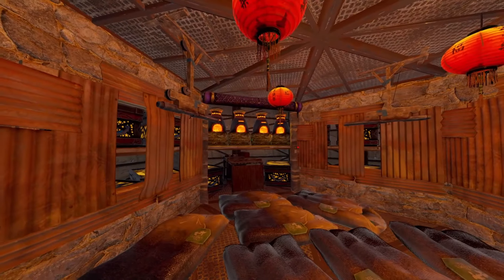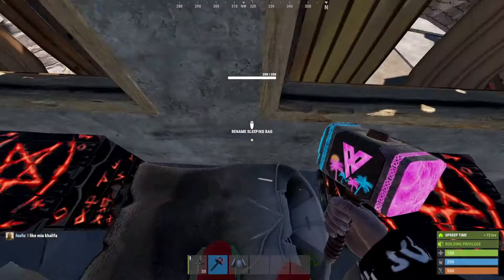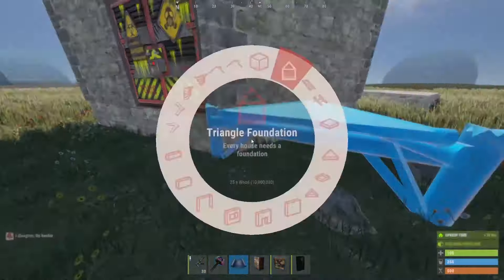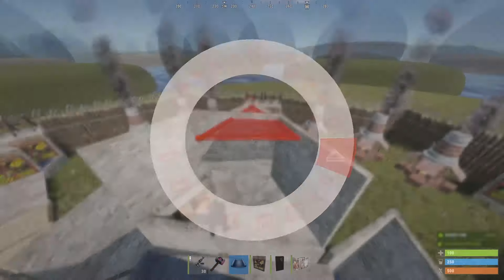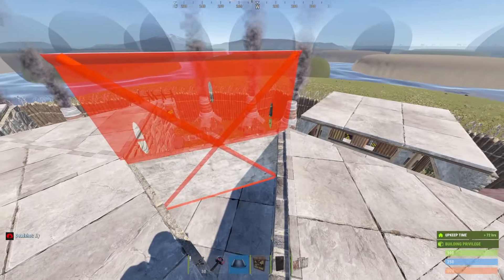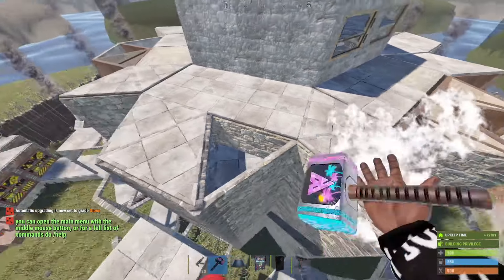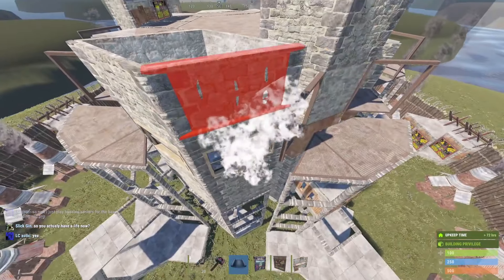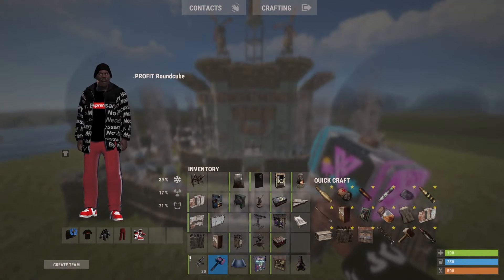Mutant 2.0 Rust Base Tutorial - Wide Gap Peeks, Triple Bunker, Open Core, Multi TC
Welcome back to the channel everyone, I hope you enjoy the build! Shoutout to everyone in the Builder Bulletin Discord for their help with the base. If you are looking to get into building BB is the perfect place to start and will be linked below.

Personal Discord: Roundcube#1166

Builder Sanctuary Code: 6Q1JGG

Cost (including deployables):
191,905 Stone
101,009 Wood
126,520 Metal
567 HQM

Upkeep (across 7 TCs):
35,826 Stone
22,905 Metal
112 HQM

Rocket Cost: ~30 to core with an additional 48 to open all bunkers.

Track Info:

• 00:00 "Feeling Low" by YoungBerry Beats

• 03:27 "ｓｈｉｎｙ ｅｙｅｓ" by Oui Lele

• 06:07 "Blue Boi" by LAKEY INSPIRED

• 09:31 "Blushes" by Dj Quads

• 12:25 "Breath" by l33

• 15:38 "City Streets" by LAKEY INSPIRED

• 18:36 "Corrode"

• 21:39 "Depths of Love" by l33

• 25:03 "Isolation" by Envy

• 27:12 "Loving you" by l33

• 30:41 "Positivity" by Envy

• 32:56 "Recover" by eric 9odlow

• 35:38 "ｓｔａｒｓ" by Paryo

• 38:47 "Sweet Sad Afternoon" by BubbleBeats

• 41:28 "Tokyo lofi ver." by rm

• 44:34 "Tranquility" by Prod. Riddiman

• 47:47 "I Need A Nap" by BubbleBeats